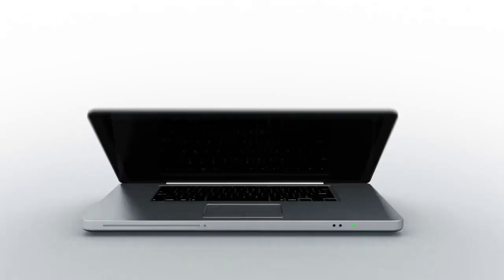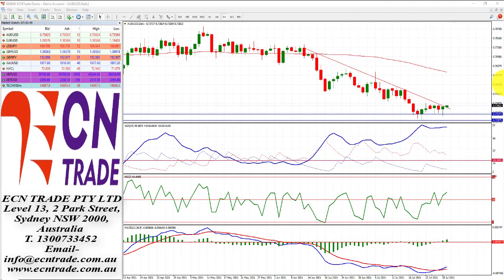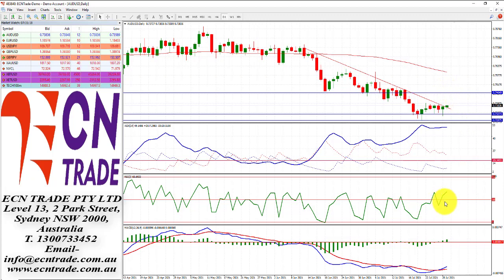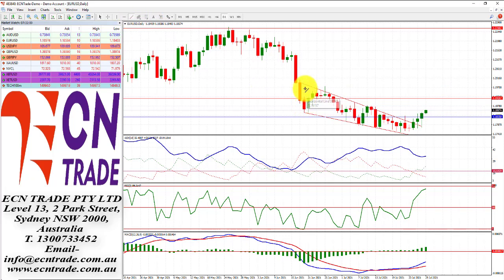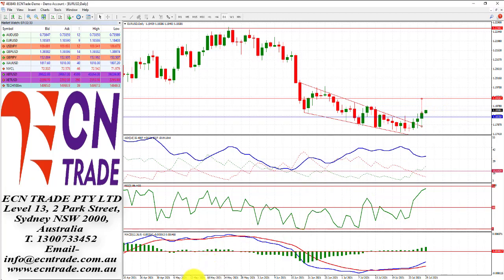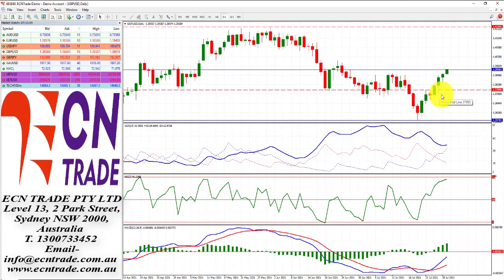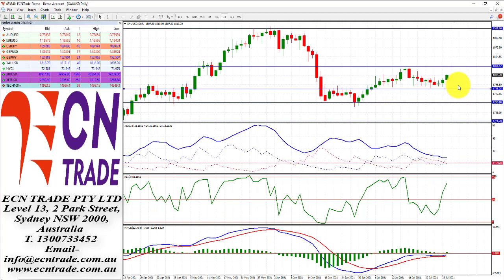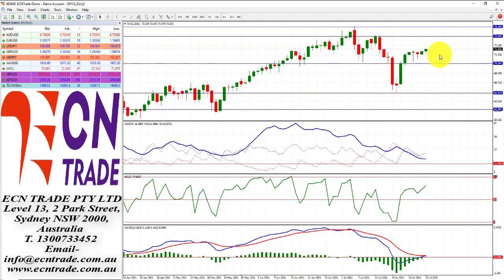ECNTRADE Webinar 2021 July 29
AUD/USD
The Average Directional Movement Index (ADX) indicator coasts sideways, suggesting a trading market and the absence of a trend. From the given bullish Japanese candlesticks, the upward path is expected to reach the shores beyond 0.7395 and to 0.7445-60. Reassess from there. Unless we witness a New York close beneath the 0.7325 level, the bulls are expected to hold the reins. Sub 0.7325 reinstates the target of 0.7285, possible slightly lower.
EUR/USD
Viewing the technical arrangement, having strengthened since breaking out of the falling wedge, the Relative Strength Index (RSI) 3-daily ‘lookback’ indicator holds a positive signal, however, nearly overbought. Meanwhile, the Moving Average Convergence Divergence (MACD) holds a positive signal. A short-squeeze appears to be in motion to 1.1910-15, where a potential bull trap may hold as the upside momentum strengthens.
USD/JPY
Viewing the technical assessment, the Relative Strength Index (RSI) 3-daily ‘lookback’ indicator buckles further and continues to support a negative signal, while a weak negative signal holds for the Moving Average Convergence Divergence (MACD). It is assessed, the bearish technical signals will strengthen further, which will support the bearish challenge of the low 109.00 area before the likelihood of profit-taking emerges or a short-term bullish rebound.